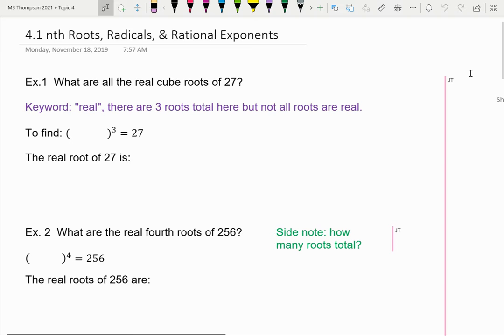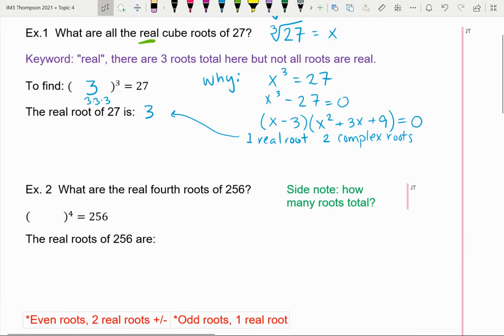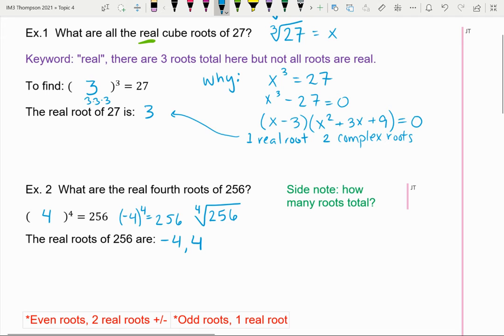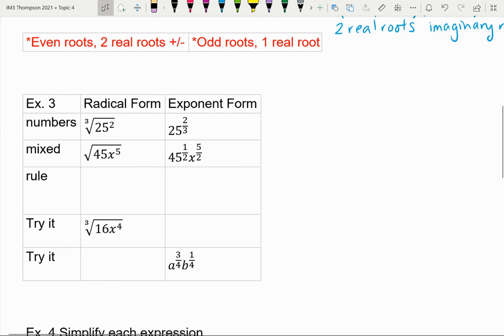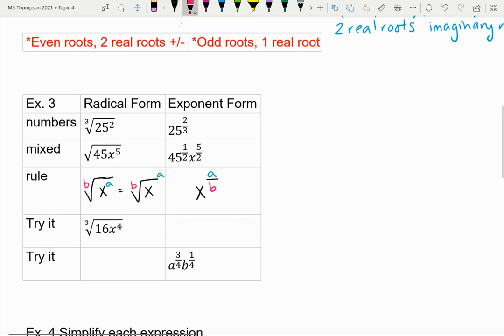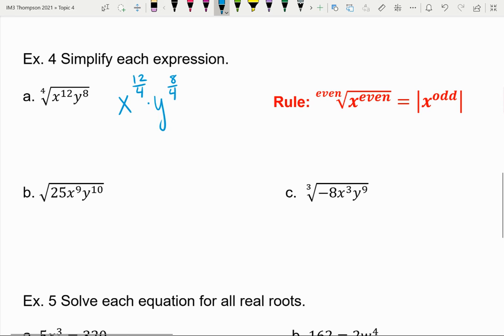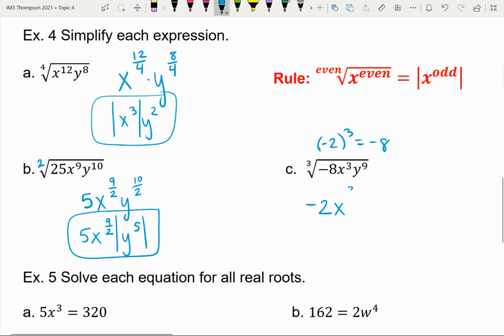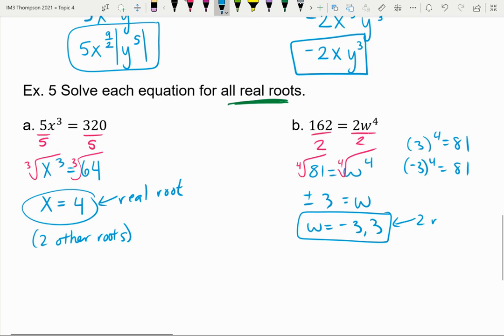IM3 4.1 nth Roots, Radicals, and Rational Exponents